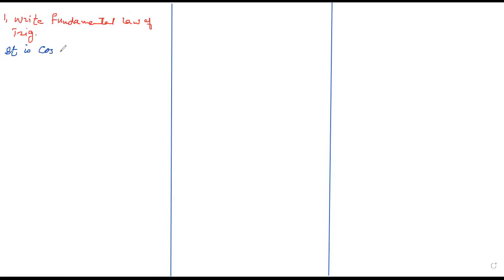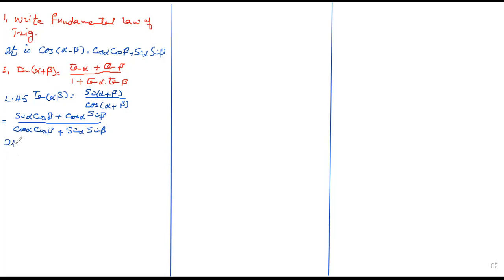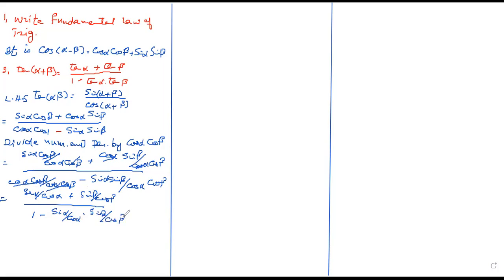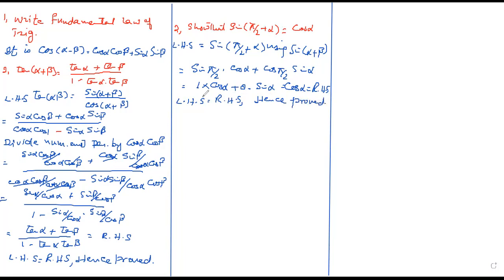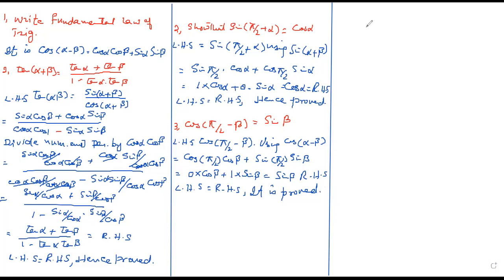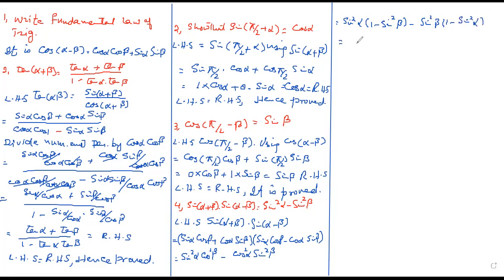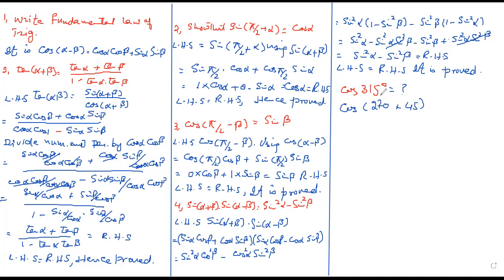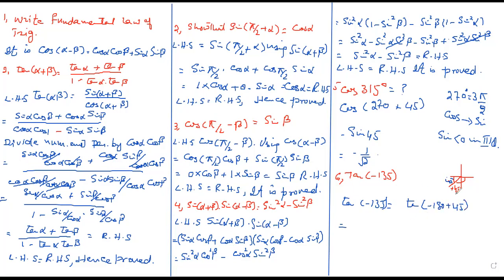MATHEMATICS FOR CLASS XI, UNIT 10, TRIGONOMETRIC IDENTITIES, EXERCISE 10.1, SHORT QUESTION PART 1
MATHEMATICS FOR FIRST YEAR 11TH CLASS INTER PART 1
INTRODUCTION
DISTANCE FORMULA
FUNDAMENTAL LAW OF TRIGONOMETRY
PROOFS OF DIFFEERENT LAWS OF TRIGONOMETRY
DIFFERENT DEDUCTIONS FROM FUNDAMENTAL LAW
TRIGONOMETRIC RATIOS OF ALLIED ANGLES
FURTHER APPLICATION OF BASIC IDENTITIES
SUM, DIFFENENCE AND PRODUCT OF SINES AND COSINES
SHORT AND LONG QUESTIONS